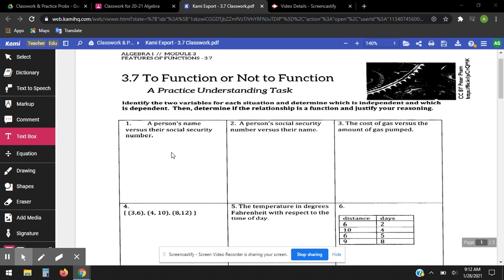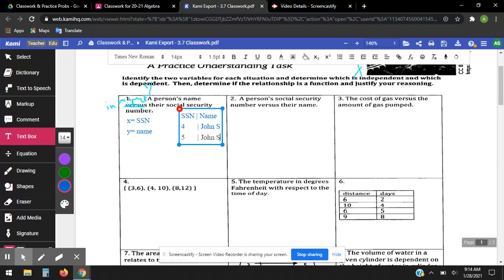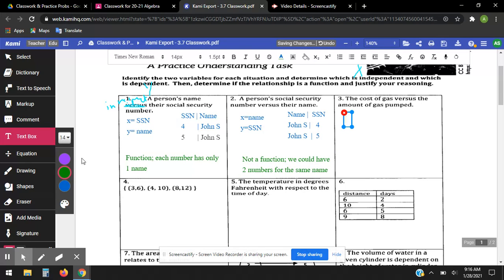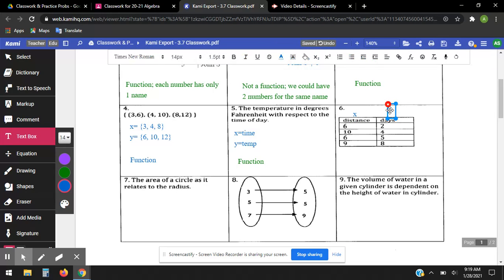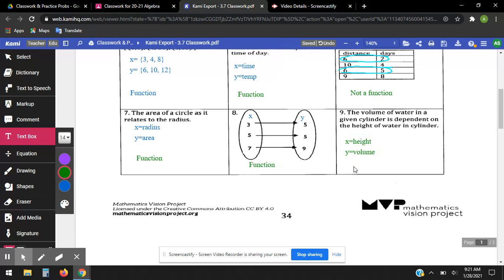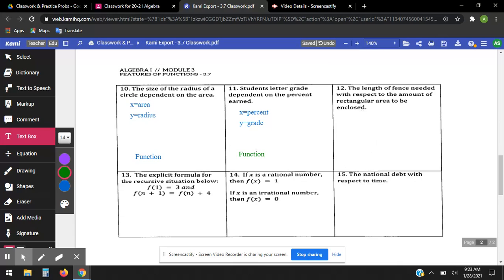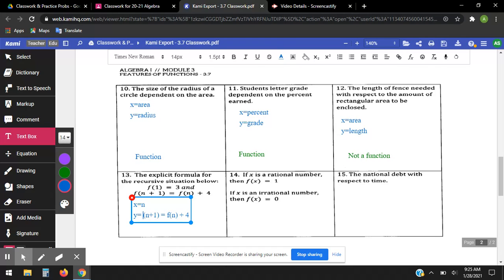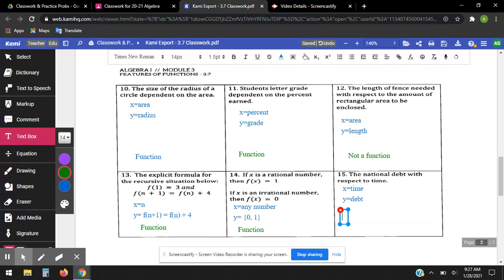MVP Algebra 3.7 Classwork